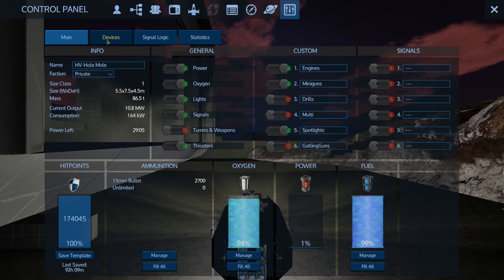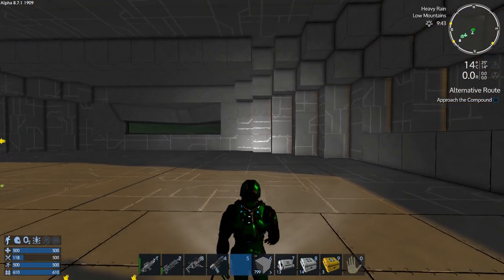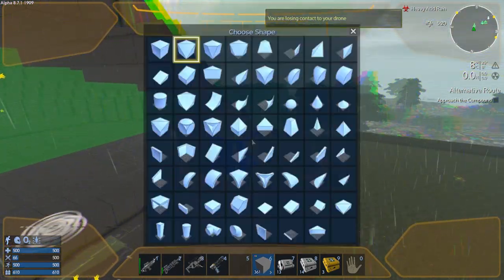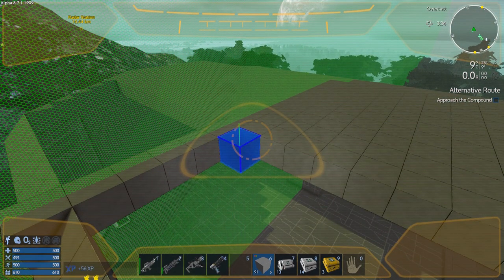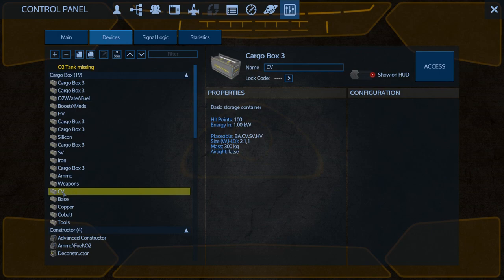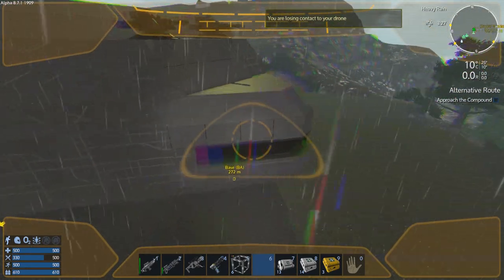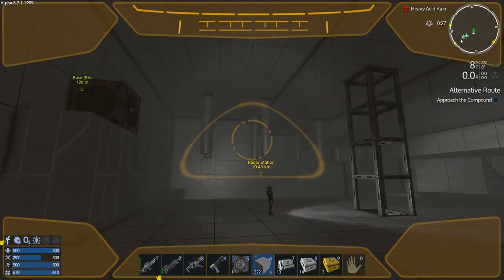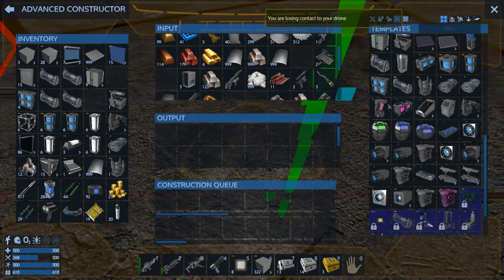Empyrion - Galactic Survival - Swamp Start E22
CV starts to come together.